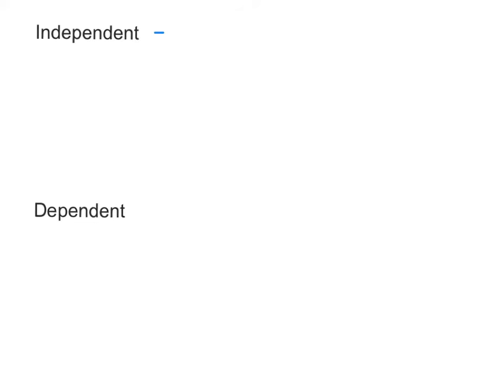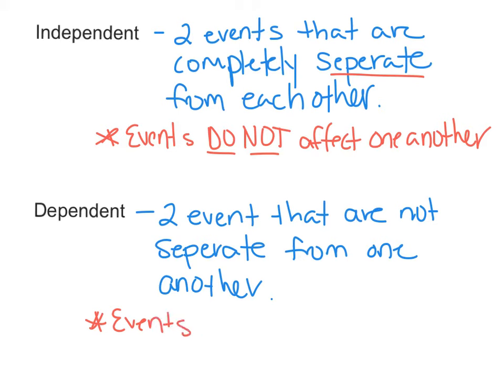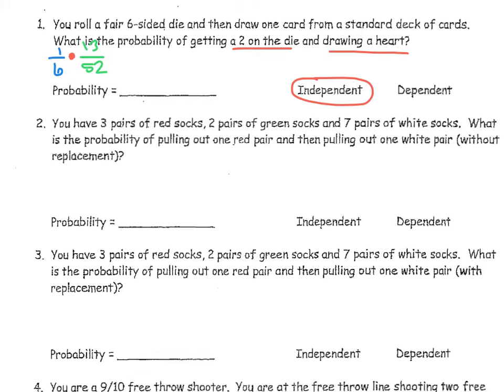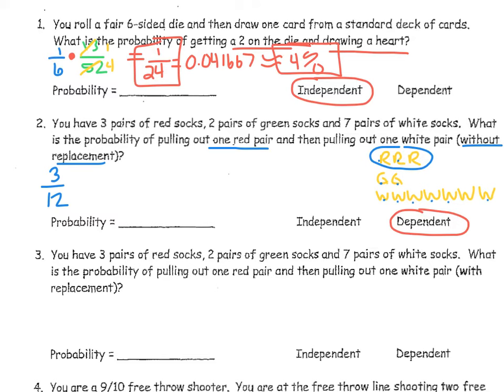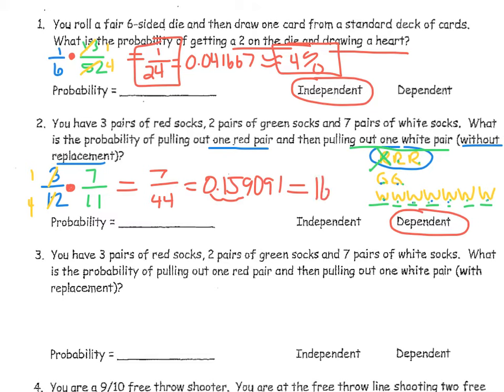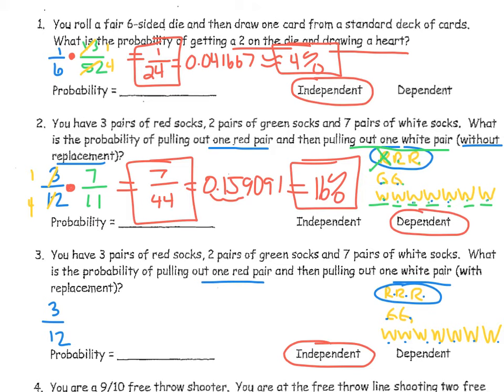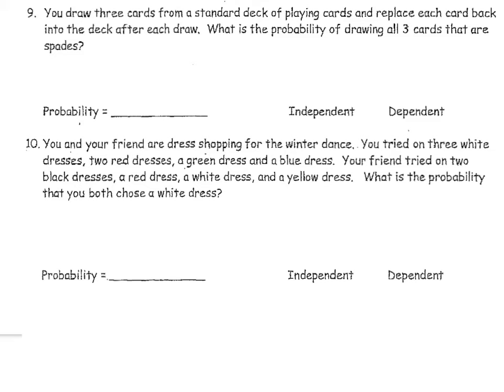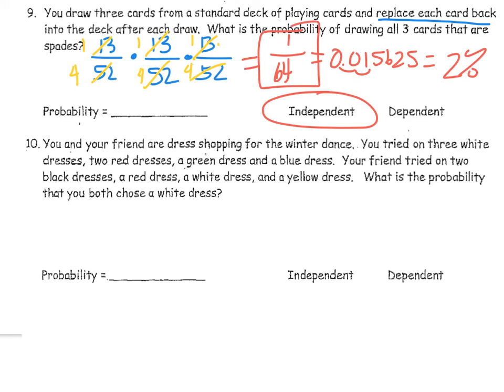independent vs dependent events